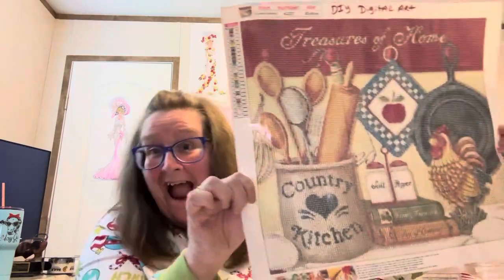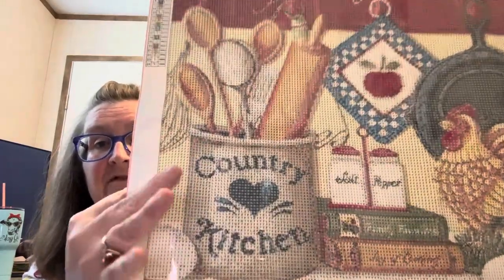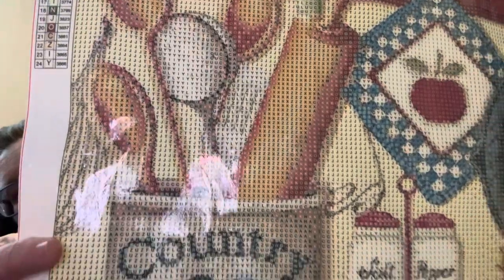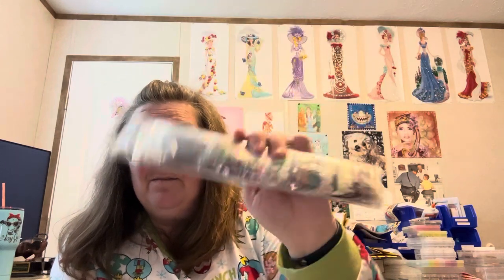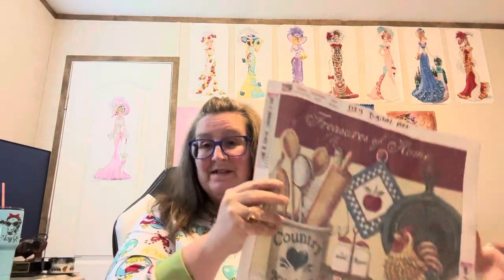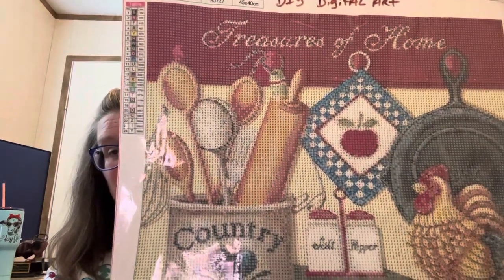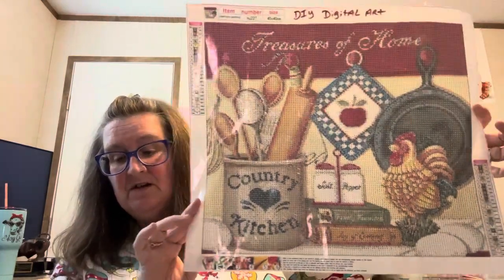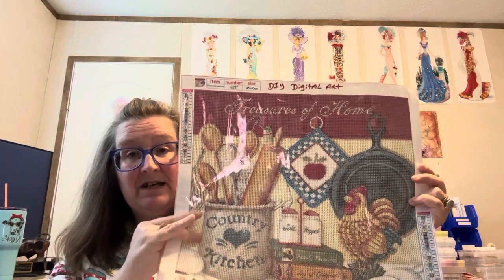Diamond Painting Unboxing-Diy Digital Art